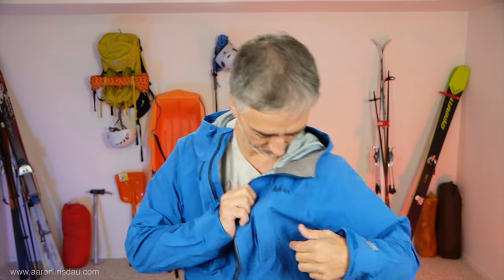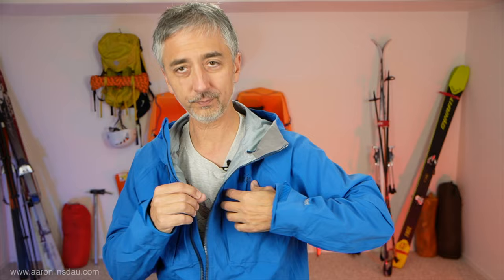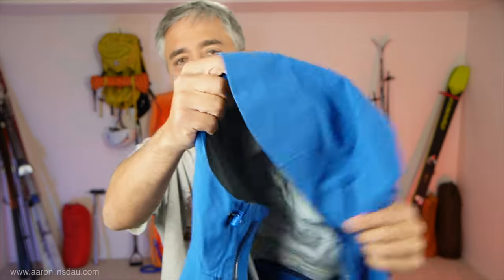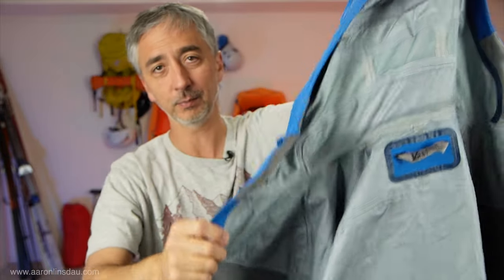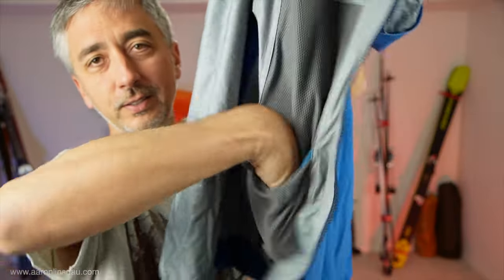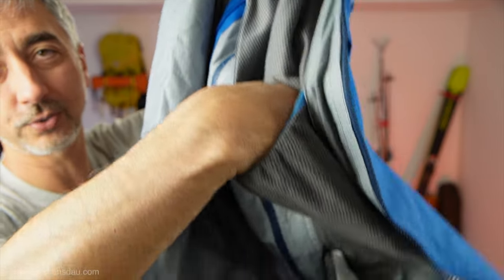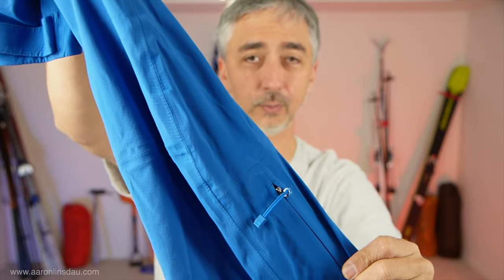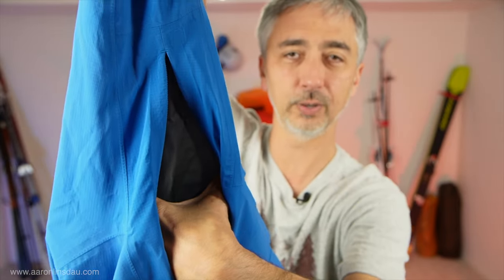Best Hard Shell Jacket? REI eVent Shell Jacket @ Greenland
I used my REI eVent Hard Shell jacket on my Greenland crossing expedition. I explain the reasons I prefer this jacket to Gortex and why it works for me.

► BOOKS
50 Jackson Hole Photography Hotspots